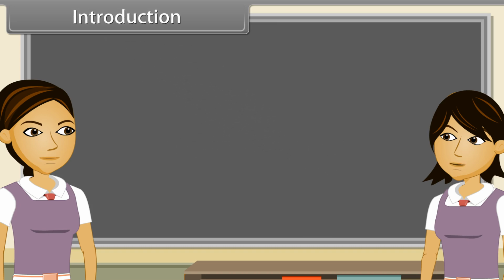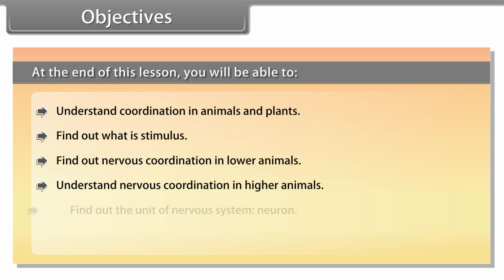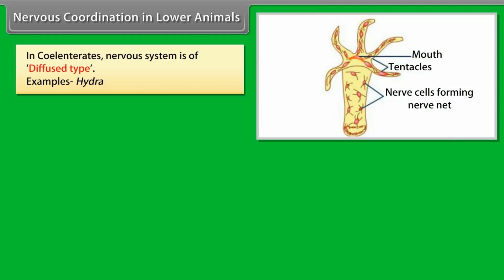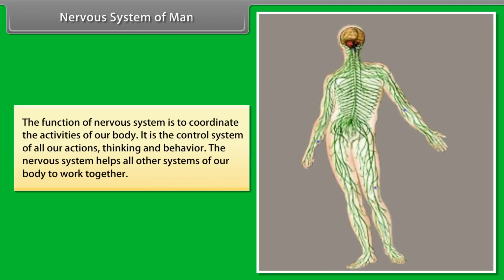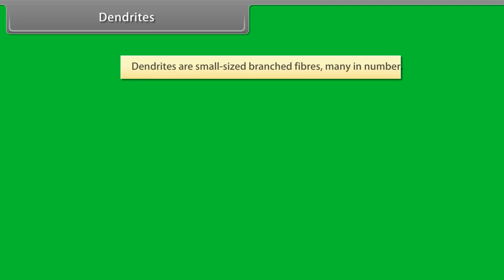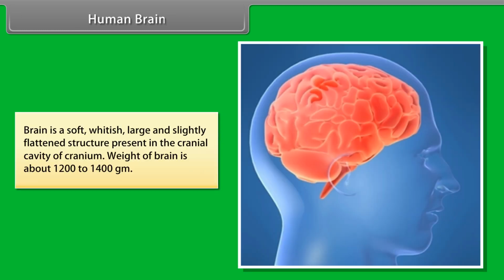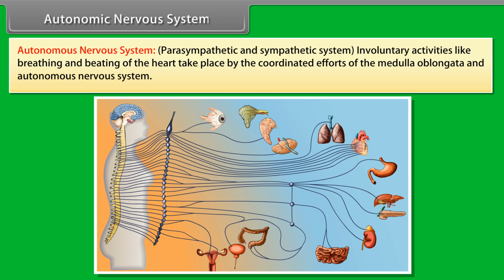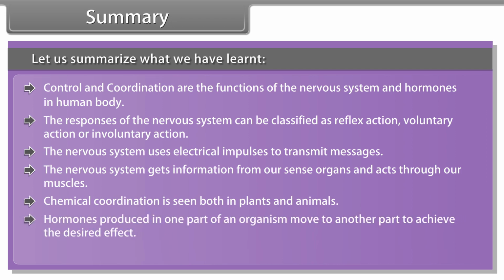Class 10 Science - Control and Coordination I CBSE Board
GlobalShiksha's Animation-based learning videos are available from LKG to class 12 and covers Maths, Science, English & Social science. To buy please visit ➡️

Why should you choose an animation based video for your kids?